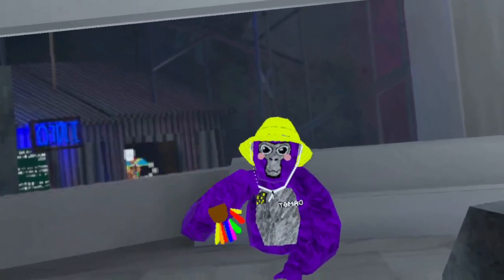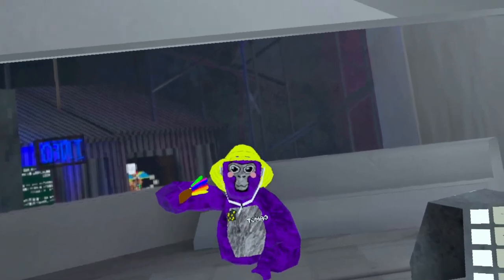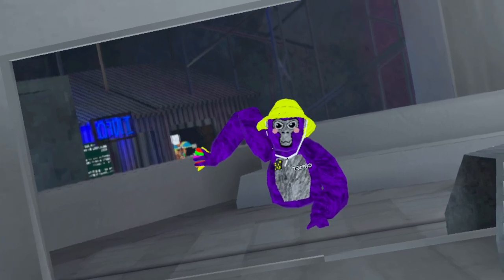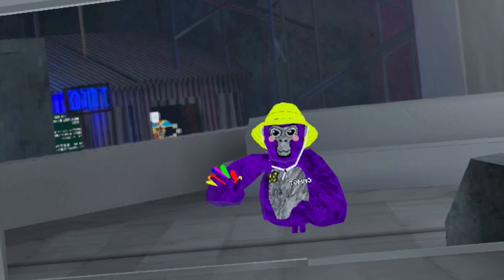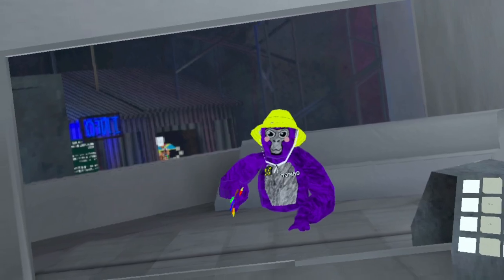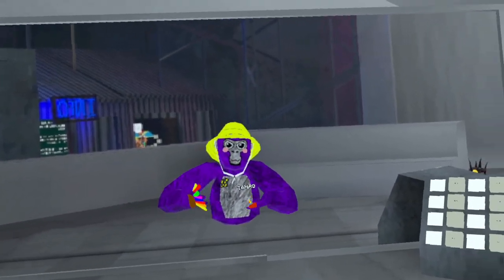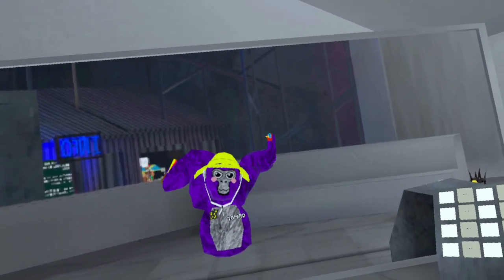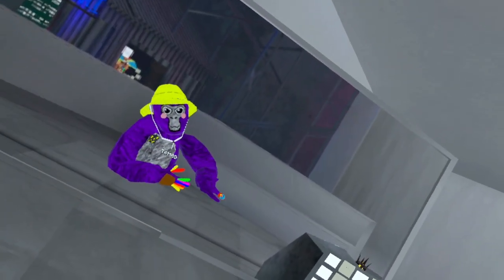She's Back...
READ ME
72HZ
Oculus Quest 2